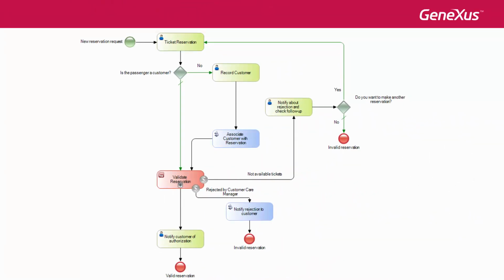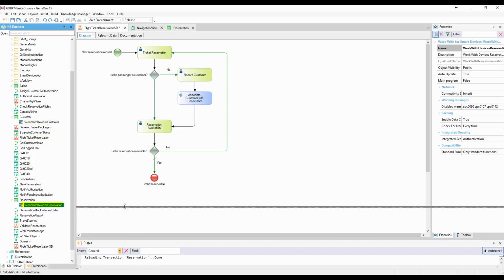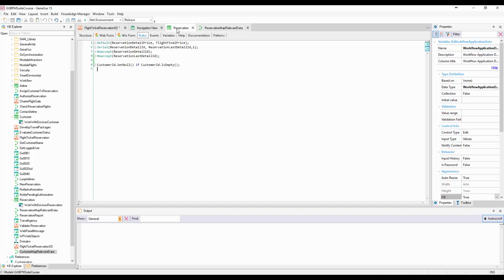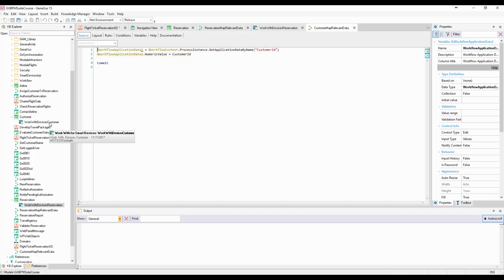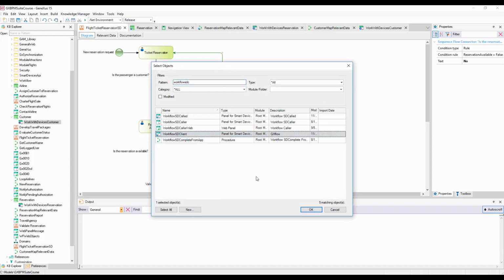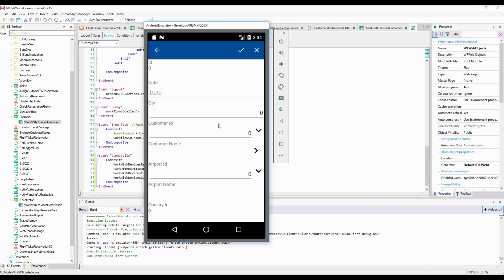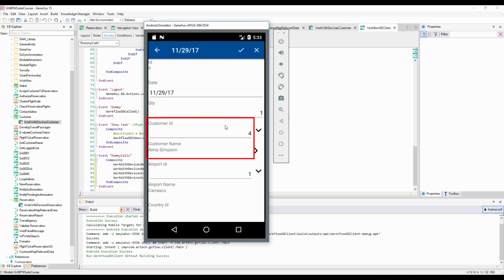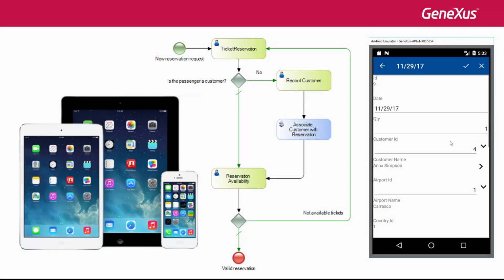Executing a BPM on a mobile application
By associating interactive tasks from a business process diagram to GeneXus objects for Smart Devices, we can execute those tasks on a mobile device.